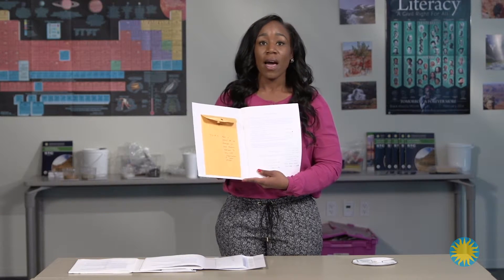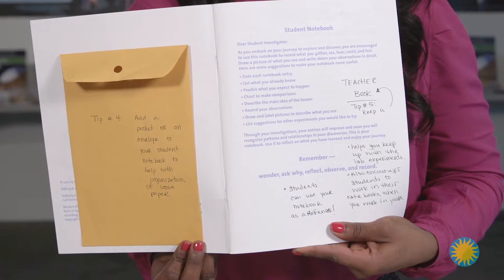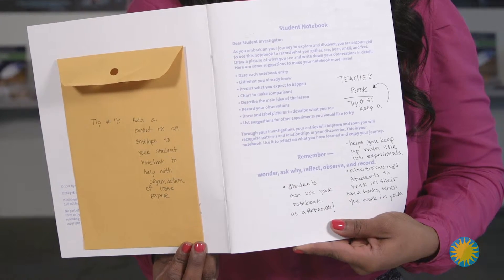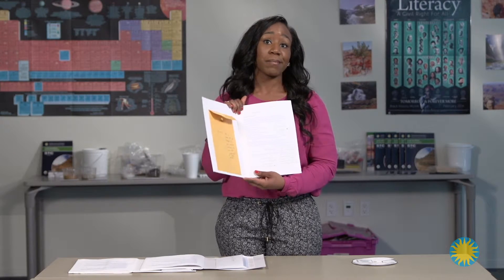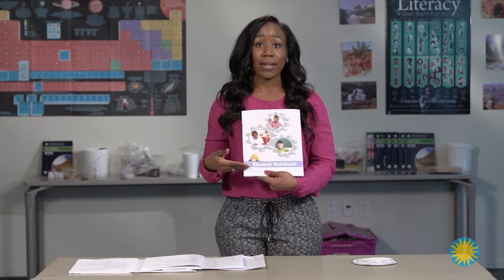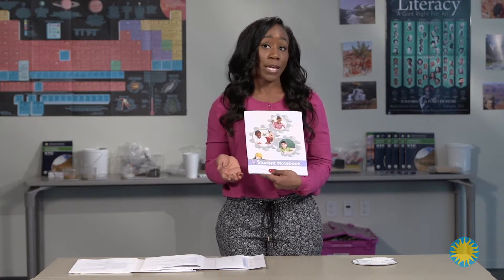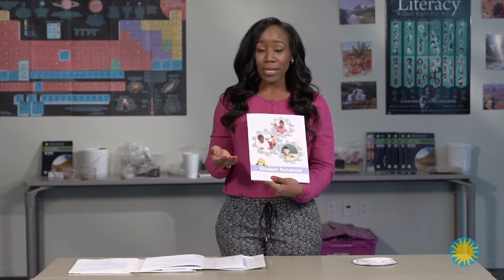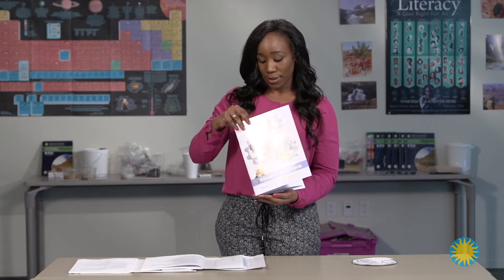Student Notebooking– Keeping a Teacher Book